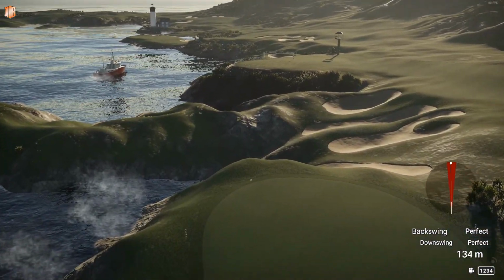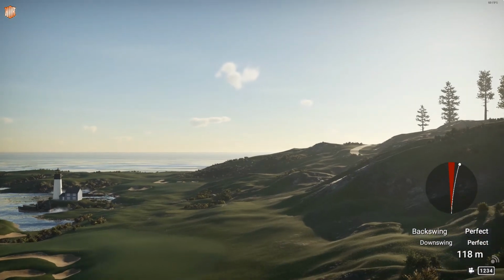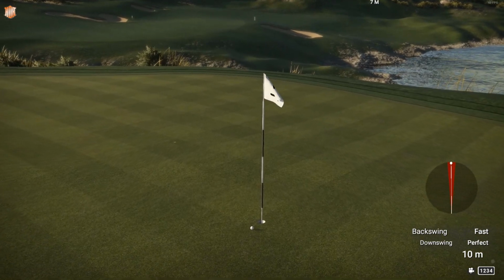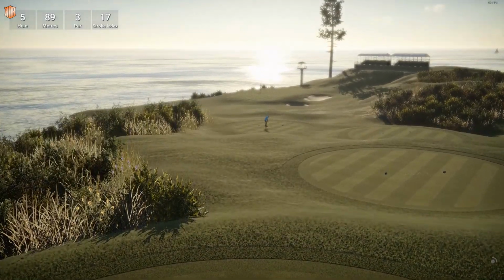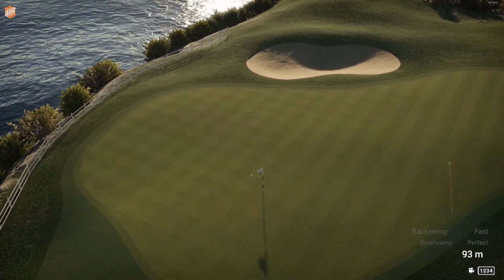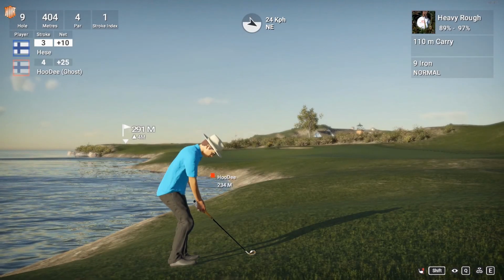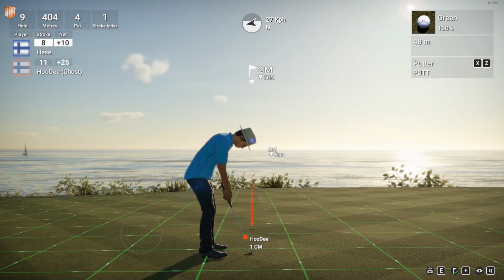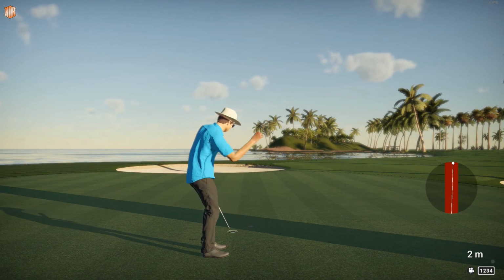HDR Golf Huhtikuu The Golfclub 2